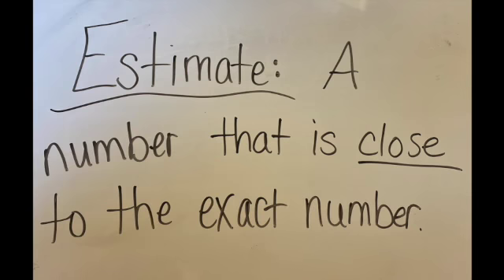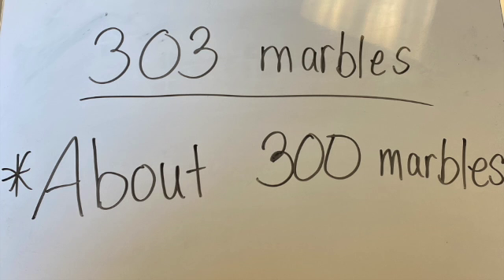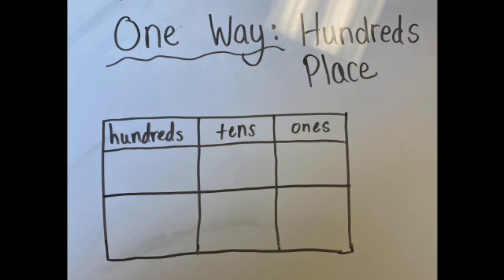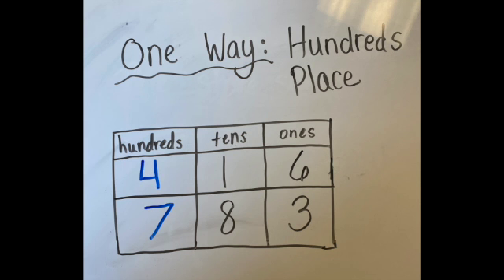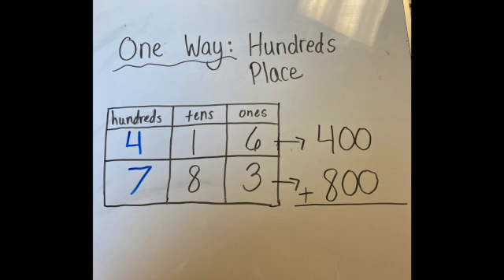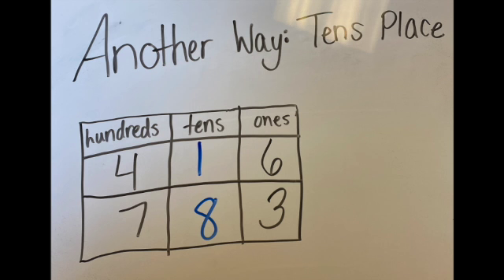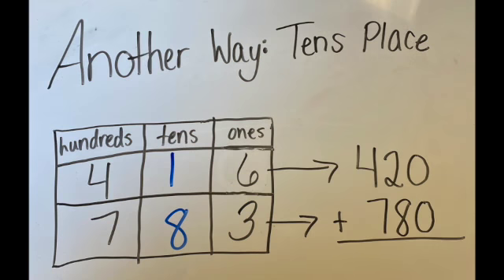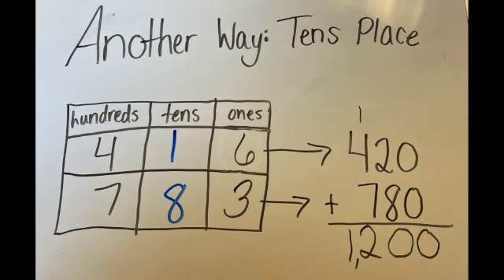Math Session 6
This video is about Math Session 6